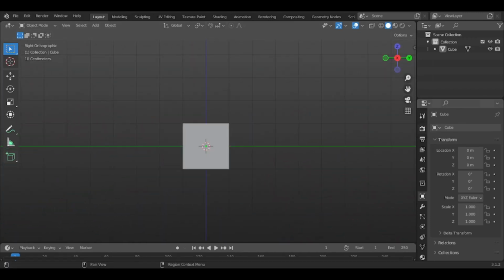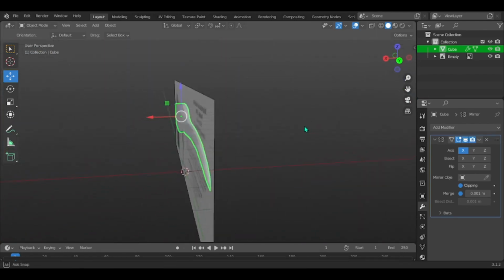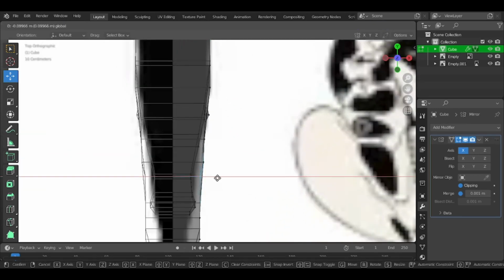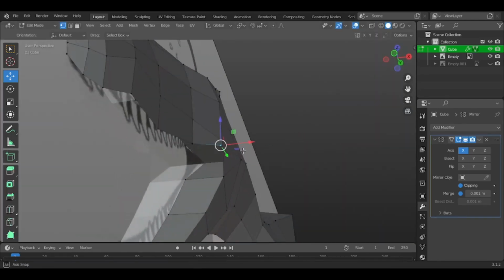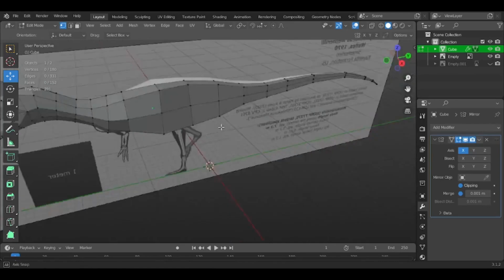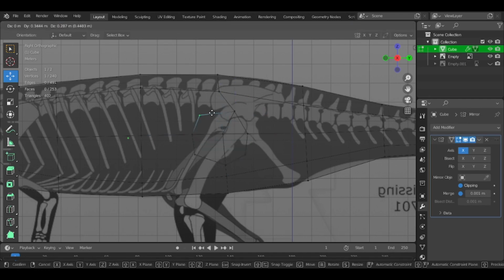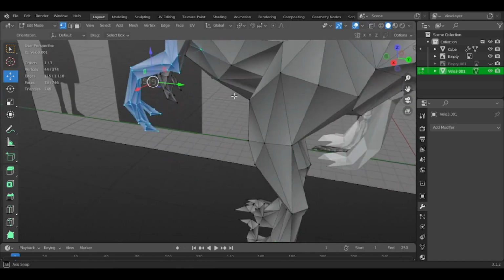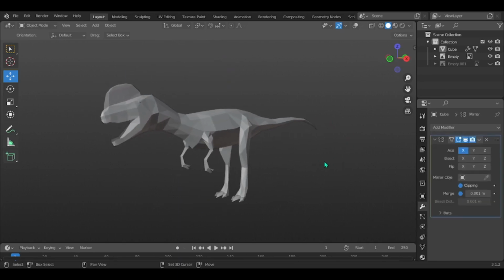How I Make My Carnivores Models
After eons! A full tutorial on how I make my carnivores models. I hope this helps with anybody trying to learn how to model for carnivores, or even how to model for other purposes.